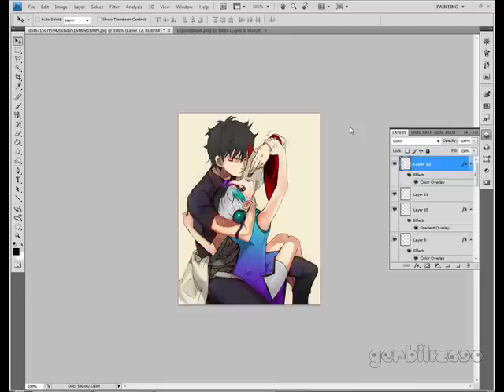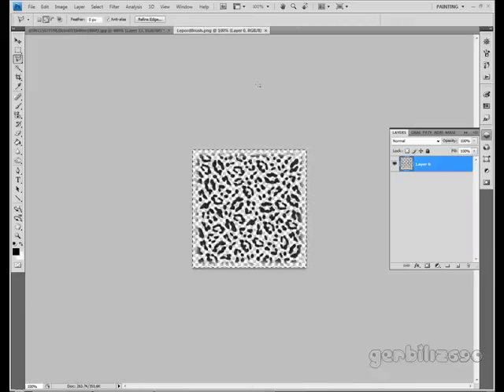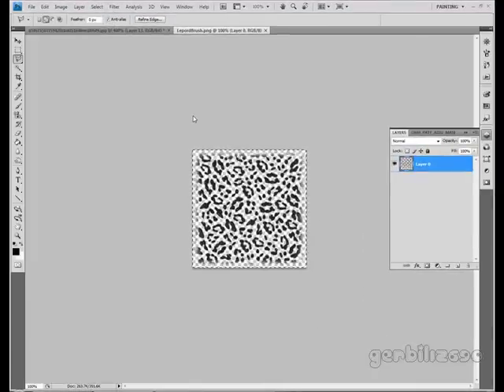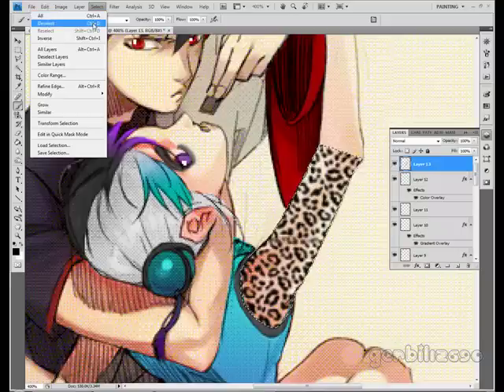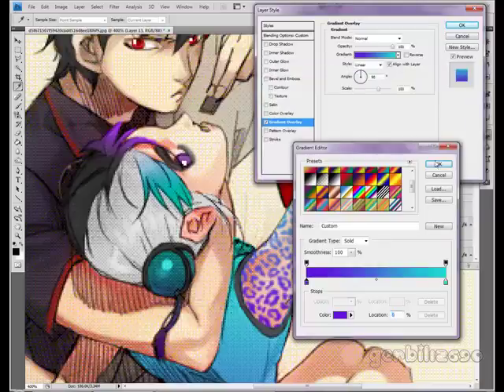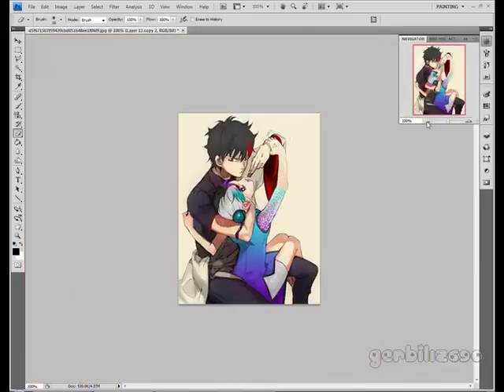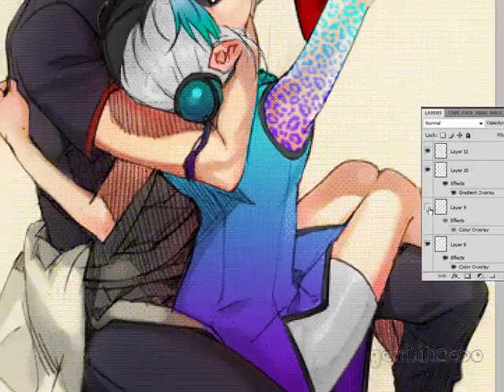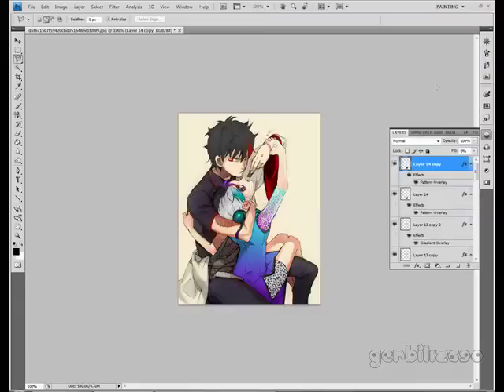How To: Edit On Animal Prints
Requested by KrissyHime

If anything is unclear lemme know :3
Recorded a few days ago